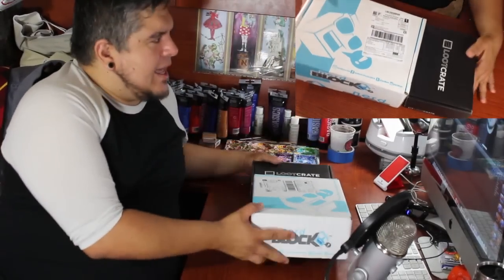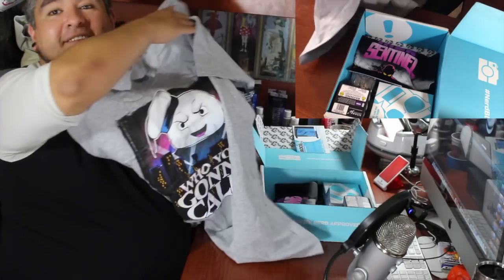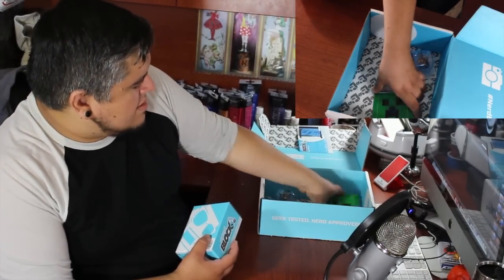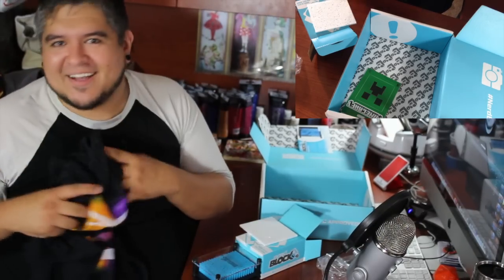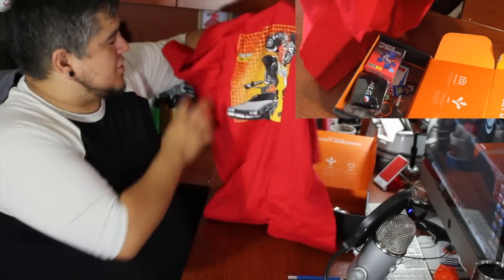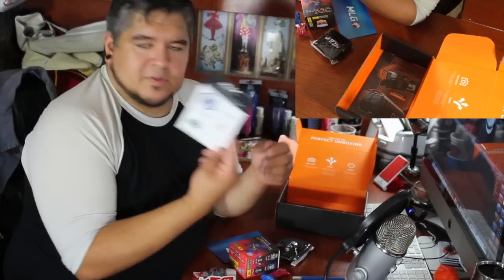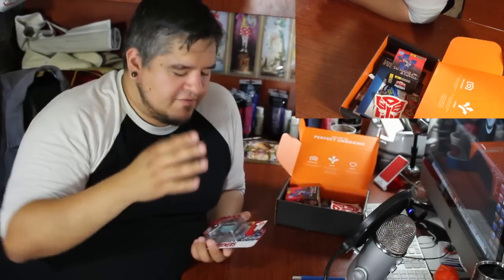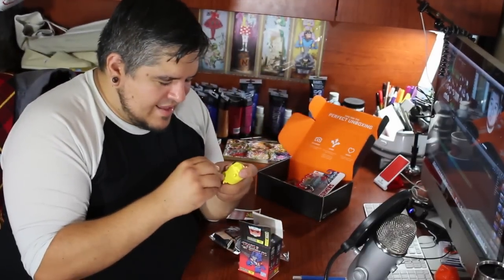Loot Crate "Transform" Vs Nerd Block June 2014 Double Unboxing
This unboxing is for BOTH Nerd Block and Loot Crate. Find out which box wins for the month of June 2014!  Get this video to 100 likes and be a subscriber to win a Doctor Who Blind box vinyl figure. (If the video doesn't hit 100 likes by the time i receive my lootcrate or nerdblock next month, then I'll just keep it)

Music by Dan-O at DanoSongs.com (not me but another awesome dude named Dan-O